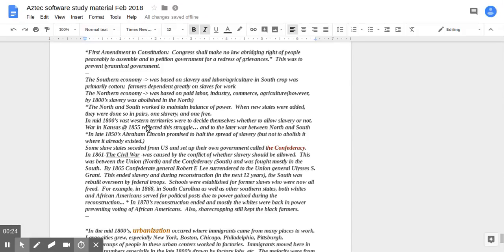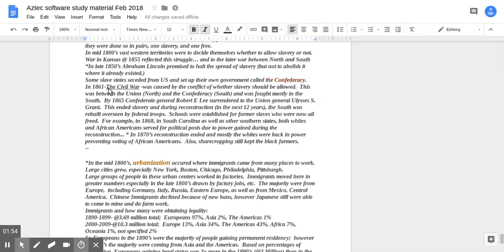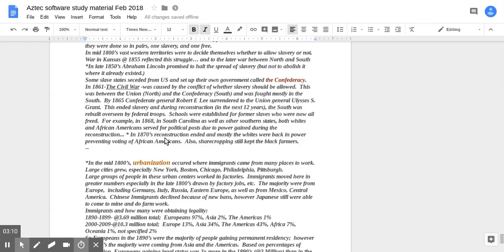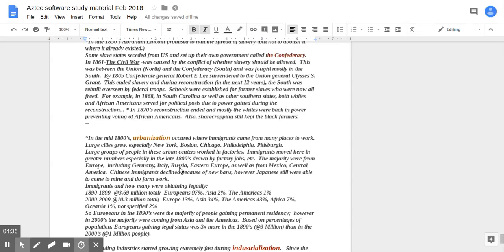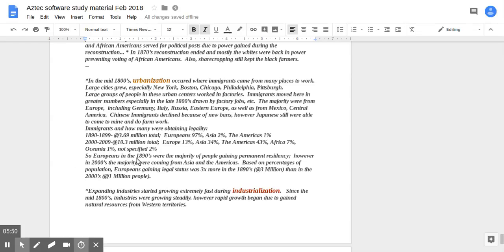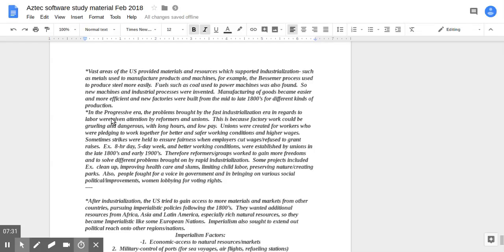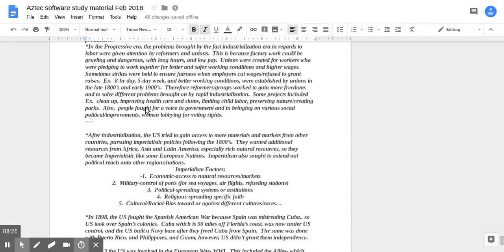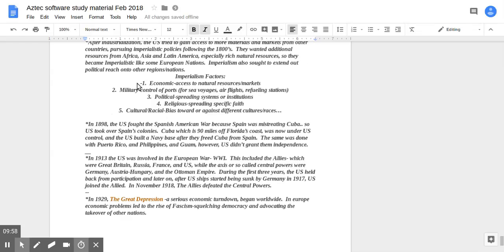Suki Toons Us history in a nutshell 2018 b